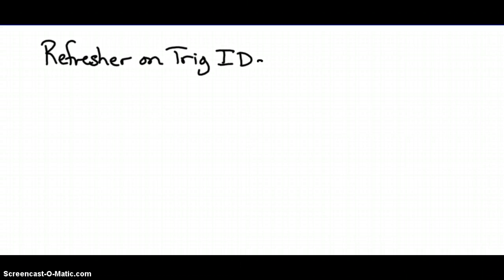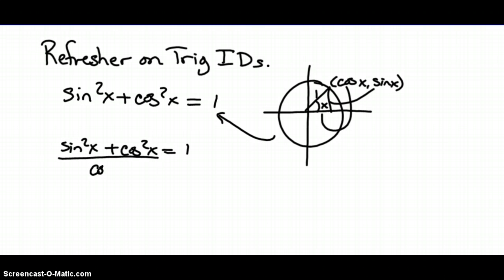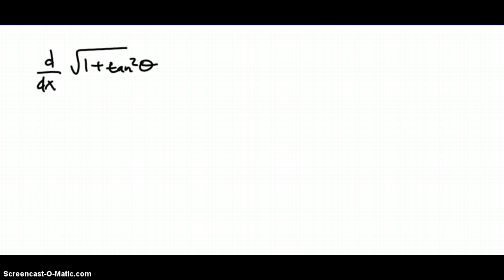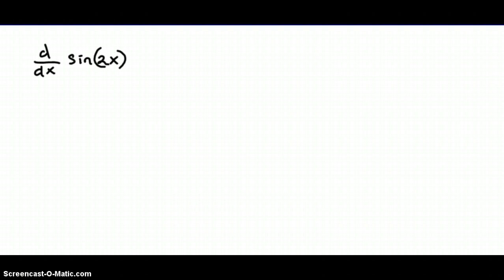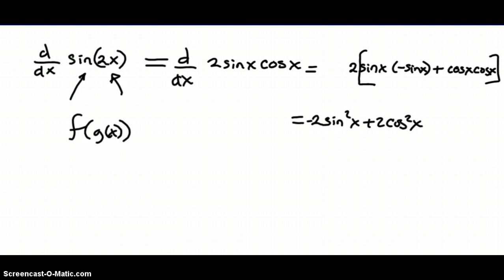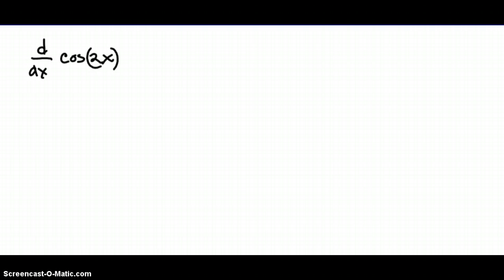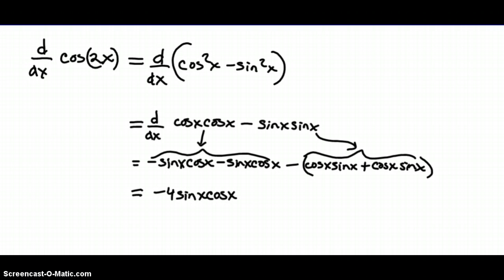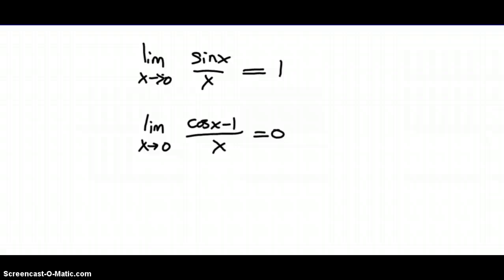3.3 Using Trig IDs to find Derivatives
HW for Tuesday 15 October